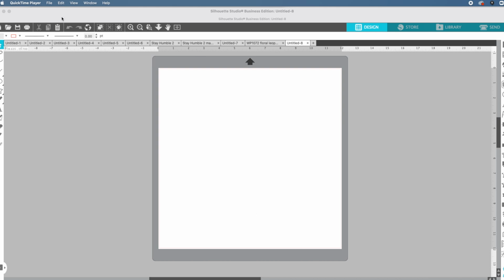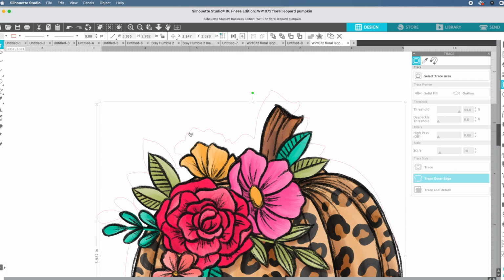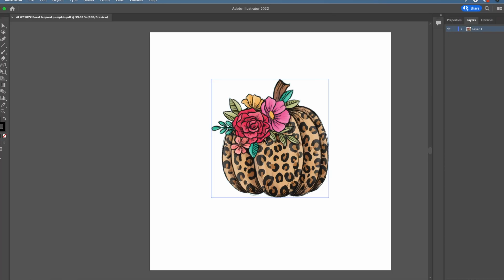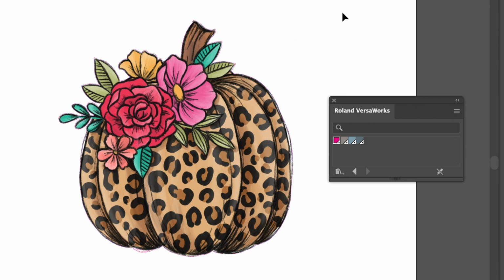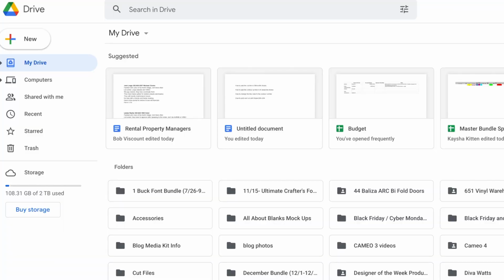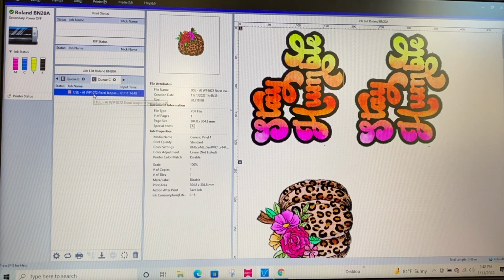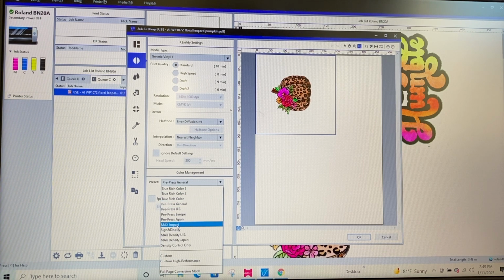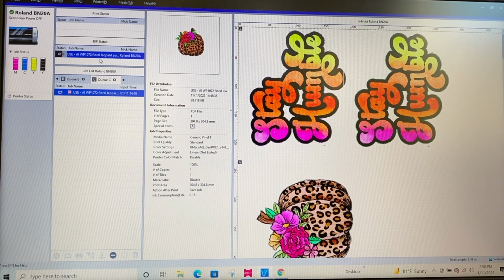😍 How to Add a Roland Cut Line for Contour Cutting with BN-20A in 3 Easy Steps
Adding Roland Cut Lines for Beginners | Silhouette School Blog 😍Learn how to add contour cut lines that Versaworks will recognize so you can print and cut with Roland BN-20A. MORE INFO and IMPORTANT LINKS!👇

Roland's Versaworks Rip software will not and can not add a contour cut line around the edge of a design. For this reason you'll need another program to do this. I am most comfortable in Silhouette Studio and since it's easy to add a cut line there that's where I start. This process only takes a few minutes but you will need:

✅ Silhouette Studio Business Edition (one time paid upgrade) so you can export as a PDF
✅ Adobe Illustrator

Make sure you have the Roland Cut Contour Color Swatch Download and Added to the Adobe Illustrator Swatch Library.

You can find a FREE WRITTEN tutorial with the step by step guide for installing the Roland BN-20 A Software Drivers, Utility and Versaworks here on Silhouette School Blog